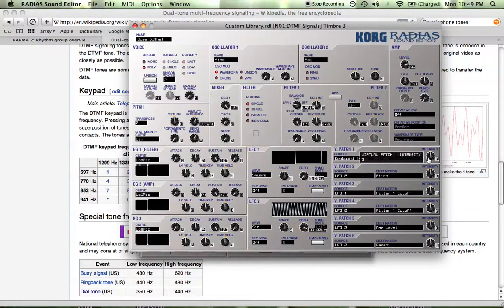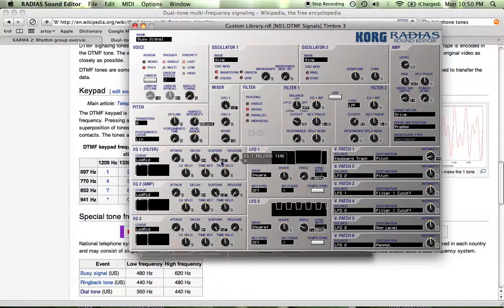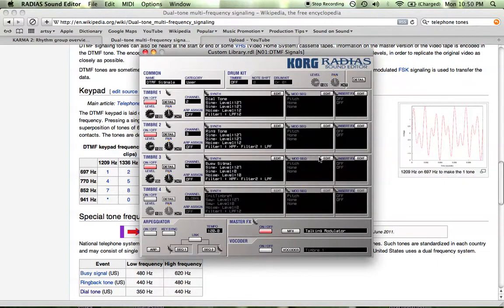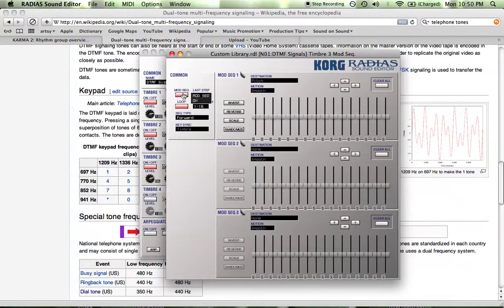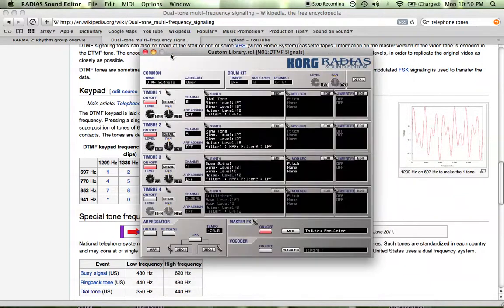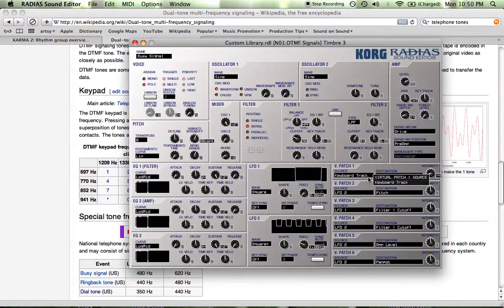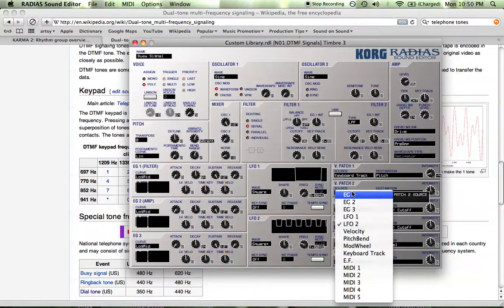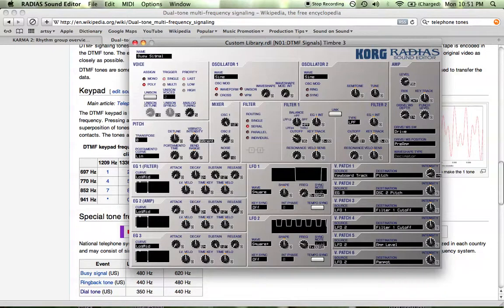DTMF Signaling Synthesis, Part 3: Busy Signal